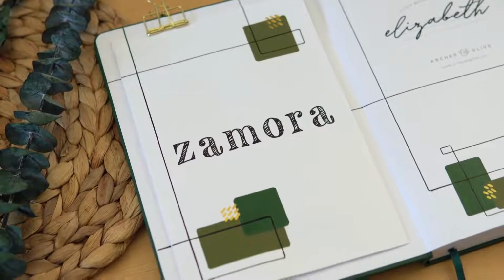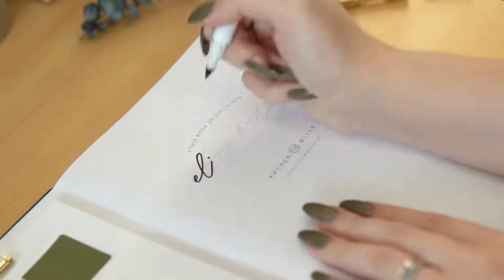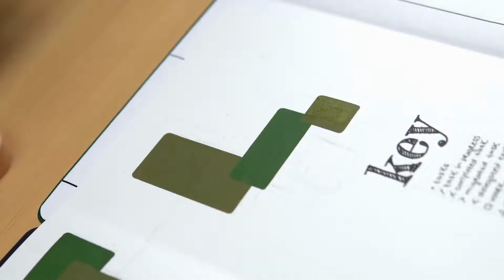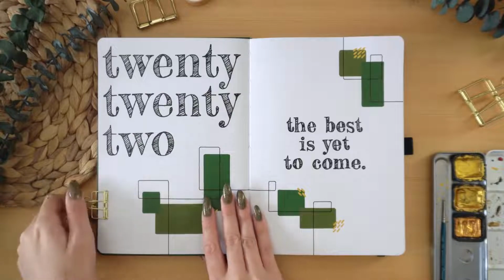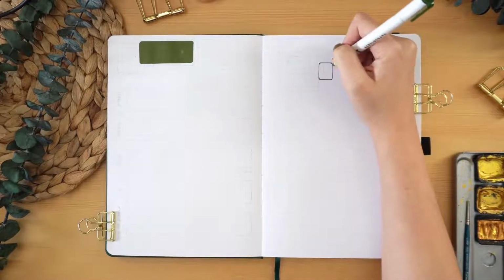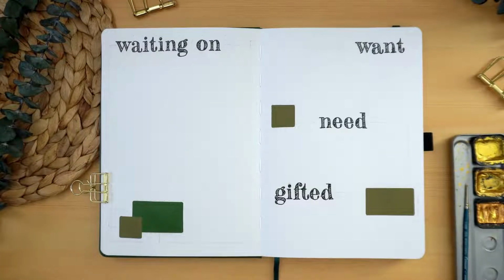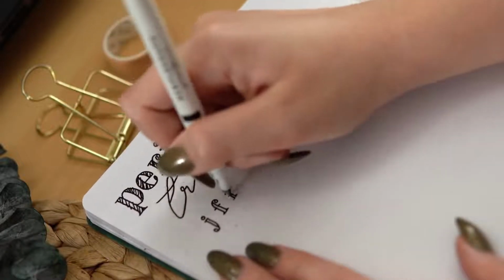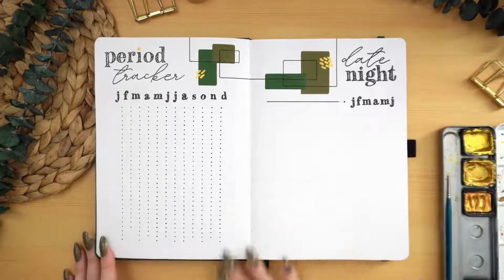HƯỚNG DẪN làm Bullet Journal Planner 2022 | Đồ làm các dụng cụ - Shop TOGU.vn 070.25.15.800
Với những người thích viết lách và ghi chú, phương pháp ghi chép Bullet Journal từ lâu đã không còn xa lạ. Trong những năm trở lại đây, phương pháp ghi chép này đã trở nên phổ biến hơn bao giờ hết, group về cộng đồng Bullet Journal Việt Nam trên facebook có gần 150 nghìn thành viên. Vậy, phương pháp ghi chép sáng tạo này có những lợi ích tuyệt vời gì để khiến các bạn trẻ theo đuổi?

Bullet Journal là gì?
Bullet Journal dịch nôm na sang tiếng Việt có nghĩa là ''Nhật kí viên đạn''.  Đây là một hình thức ghi chép bằng sổ tay mà trong đó người viết sẽ ghi các mục tiêu ngắn hạn, các kiến thức tích lũy được…một cách khoa học. Nội dung và hình thức của Bullet Journal về sau càng được mở rộng khi người viết có thể ghi chép bất kỳ nội dung nào họ thích. Cách trang trí cho từng trang Bullet Journal cũng đa dạng hơn, cầu kì hơn với sticker, nhan đề được viết trau chuốt, tỉ mỉ. Chính vì thế, với những ai có niềm đam mê thì Bullet Journal không chỉ là phương pháp ghi chép mà là một bộ môn nghệ thuật.

Bullet Journal và những lợi ích tuyệt vời
Ghi chép khoa học, đạt hiệu quả trong công việc và học tập
Đây cũng là ý nghĩa, mục tiêu chính của Bullet Journal mà nhà thiết kế Ryder Carroll hướng đến khi sáng tạo ra phương pháp này. Khi ghi chép bằng phương pháp Buller Journal, người dùng thường áp dụng một nền tảng và ngôn ngữ khác là Rapid Logging (bao gồm 4 yếu tố là: tiêu đề, số trang, các câu ngắn, ký hiệu). Việc sử dụng phương pháp này khiến người viết có sự cẩn thận và suy nghĩ kỹ lưỡng trước khi đặt bút viết vào trang giấy, giúp người viết có thể nhớ nhanh và lâu các kiến thức, công việc. Phương pháp này cũng tạo nên động lực để người viết cố gắng hoàn thành các mục tiêu khi họ nhìn vào những gì mình đã ghi chép tỉ mẩn, trau chuốt trên trang giấy.

Kích thích sự sáng tạo và tính kiên trì
Mặc dù phương pháp ghi chép này sẽ có một công thức chung nhưng mỗi người áp dụng Bullet Journal sẽ có những cách thể hiện khác nhau, mang đậm phong cách cá nhân của mình. Khi bắt đầu với Bullet Journal, người sử dụng phương pháp này có thể tham khảo về nét chữ, bố cục, các kí hiệu của các bài tham khảo. Nhưng sau đó ai cũng muốn sáng tạo trang Bullet Journal theo cách của riêng mình, dựa trên sở thích cá nhân, đối tượng viết. Trong quá trình học hỏi và tạo ra những trang Bullet Journal của riêng mình, sự sáng tạo cũng đã được kích hoạt trong tâm thức mỗi người.
Một lợi ích tuyệt vời khác của phương pháp ghi chép này chính là rèn luyện đức tính kiên trì cho mỗi người. Vì những công đoạn như viết tiêu đề, trang trí bằng sticker, vẽ… đều cần khá nhiều thời gian để tạo nên một trang Bullet Journal đẹp. Mà nét chữ, nét vẽ, phong cách riêng trong mỗi trang viết đều cần sự luyện tập theo thời gian chứ không phải chỉ thực hành trong vài ngày là mọi thứ có thể đẹp. Chính vì thế mà Bullet Journal đã rèn luyện cho người viết sự kiên trì trong quá trình theo đuổi phương pháp ghi chép này.

Xua tan căng thẳng, muộn phiền trong cuộc sống
Đây là trải nghiệm mà nhiều bạn trẻ cảm nhận được trong quá trình ghi chép bằng Bullet Journal. Sau giờ áp lực, muộn phiền, người ghi chép có thể lật giở những trang viết Bullet Journal, bắt đầu ghi về kế hoạch ngày mai, lời một bài hát, một câu nói hay mà mình đã đọc được trong ngày… Việc nắn nót để viết tiêu đề thật đẹp hay sắp xếp các sticker trên trang giấy sao cho thẩm mỹ nhất khiến người viết tập trung hết sức để có thể, tạm quên đi những chuyện không vui, những muộn phiền. Hay những khi chán chường, người ghi chép Bullet Journal có thể lật giở lại từng trang viết mình đã ghi chép.
Cảm giác nhìn lại từng trang giấy mà bản thân đã dốc lòng trang trí, viết cẩn thận khiến người xem cảm thấy vui và tự hào vì những gì mình đã làm được thay vì tiếp tục muộn phiền. Có thể nói, Bullet Journal không đơn thuần là phương pháp ghi chép khoa học nữa mà là phương pháp chữa lành cho tâm hồn vô cùng hiệu quả.

Cần chuẩn bị những gì cho một cuốn Bullet Journal?
Sổ tay
Có rất nhiều loại sổ dành cho Bullet Journal để người mới bắt đầu có thể lựa chọn dựa trên sở thích thói quen cá nhân. Kinh nghiệm của những người viết Bullet Journal lâu năm thì sổ Moleskine là loại sổ thông dụng và dễ sử dụng nhất. Với những bạn thích đồ da hay chuộng phong cách bụi bặm, retro thì sổ da Midori cũng là lựa chọn không tồi…

Các loại bút
Với những bạn có hứng thú với typography (nghệ thuật sắp xếp, thiết kế và sáng tạo hình dáng câu chữ) thì các loại bút mực đa dạng màu sắc là vô cùng cần thiết. Để bắt đầu ghi chép Bullet Journal, bút bi cũng là loại bút quốc dân mà ai cũng cần đến. Nhìn chung, việc lựa chọn bút cũng tùy thuộc vào sở thích và nội dung mà người ghi chép hướng đến.

Sticker
Sticker trong những năm gần đây là vật không thể thiếu với những người đam mê Bullet Journal. Những sticker đa dạng màu sắc, kiểu dáng giúp cho trang viết trở nên sinh động, màu sắc hơn.